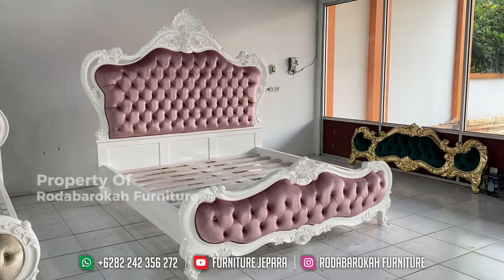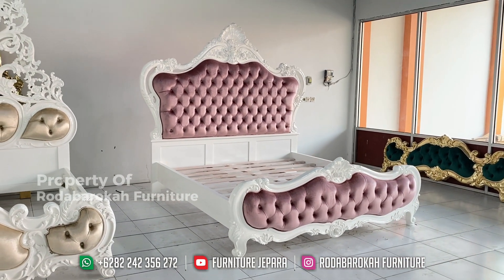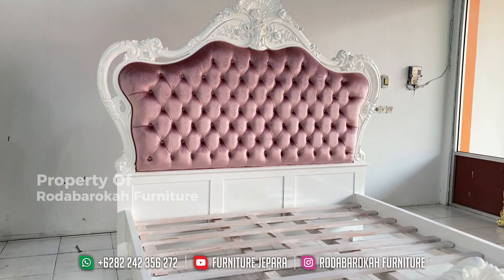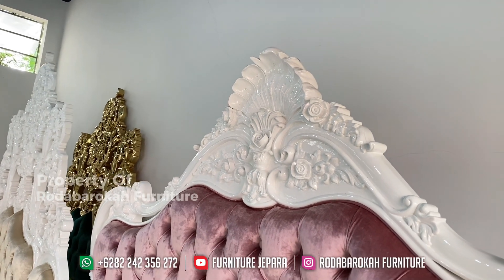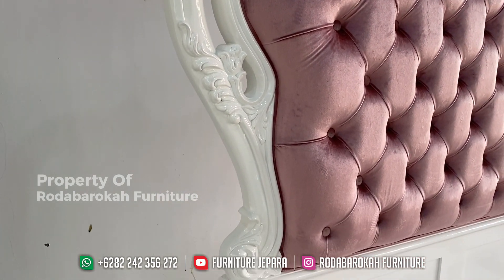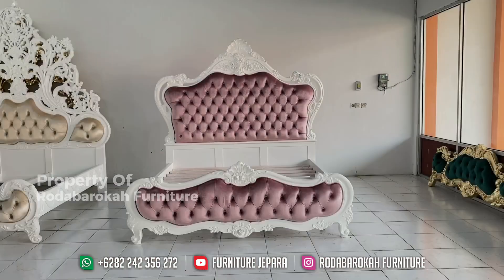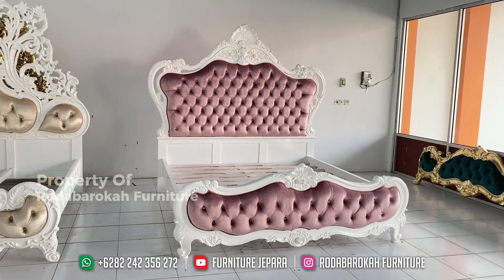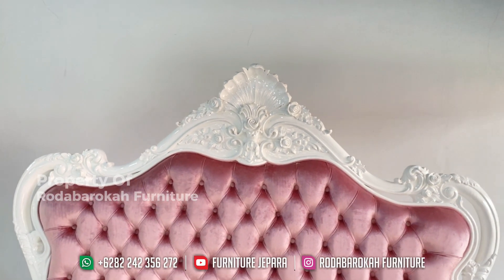DIPAN TERBARU 2023 YANG WAJIB ANDA MILIKI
Model tempat tidur Jati sangat beragam dari yang model minimalis atau classic ukiran. Produk kami yang satu ini menonjolkan keistimewaan kayu jati yang mewah namun dengan design simple minimalis. Bahan baku yang digunakan adalah full 100% dari kayu jati dengan kualitas grade A.

Untuk informasi Harga & Pemesanan :
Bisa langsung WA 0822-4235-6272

Hastag

dipan minimalis
dipan minimalis kayu jati
dipan minimalis terbaru
dipan minimalis dari triplek
dipan terbaru 2022
dipan mewah modern
dipan jepara mewah
dipan jati jepara